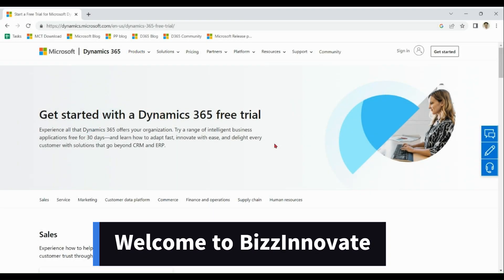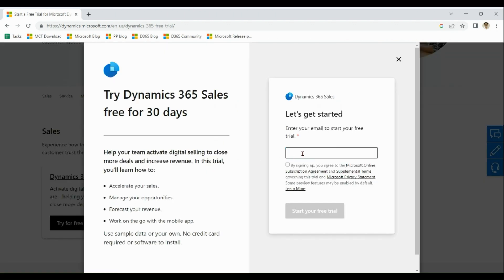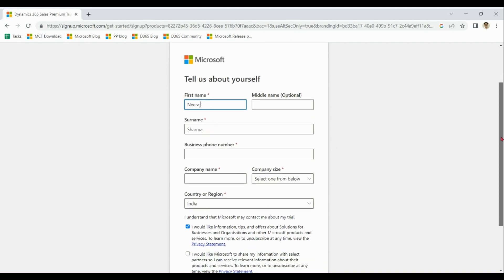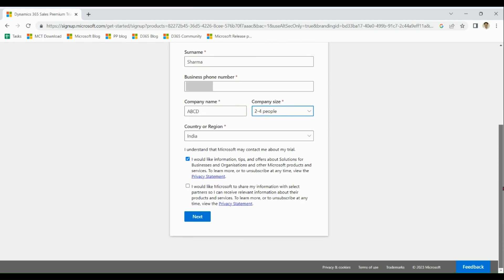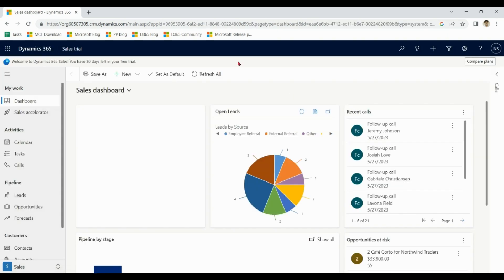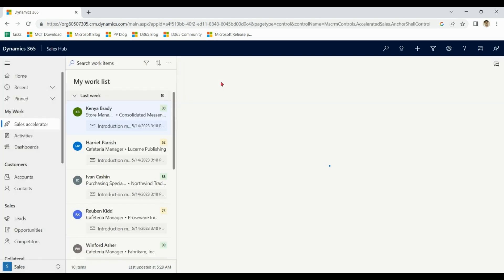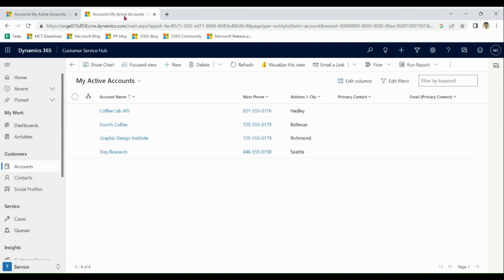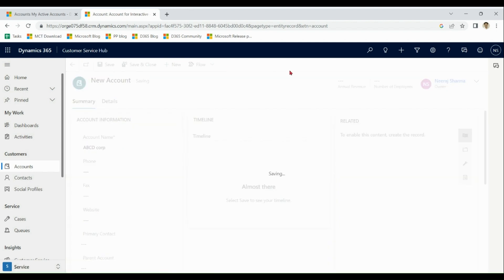Dynamics 365 Trial Setup (Free)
Dynamics 365 Trial Setup | Dynamics 365 Sales Trial | How to Create Dynamics 365 Trial
How to Create Dynamics 365 Trial
It also covers what you will get or not in the Trial. It also covers Dynamics 365 Sales Trial vs Dynamics 365 Customer Service Trial Data Discussion.